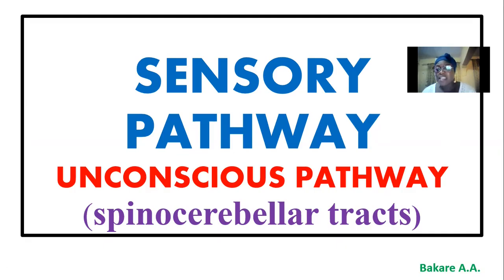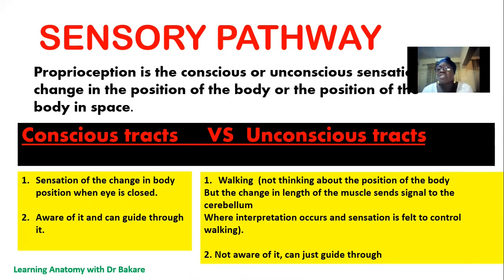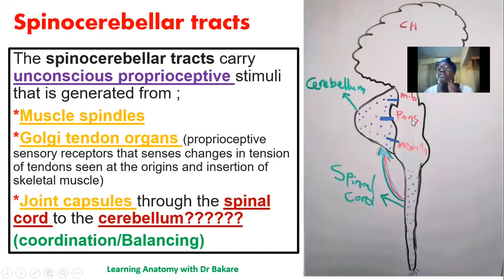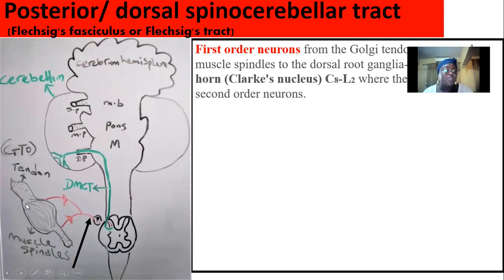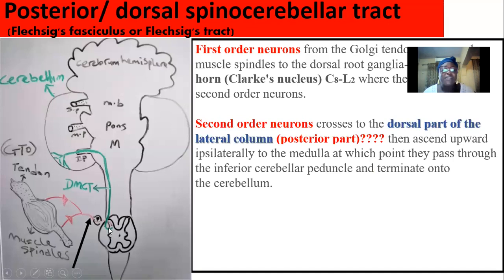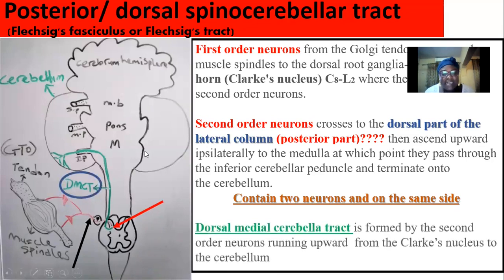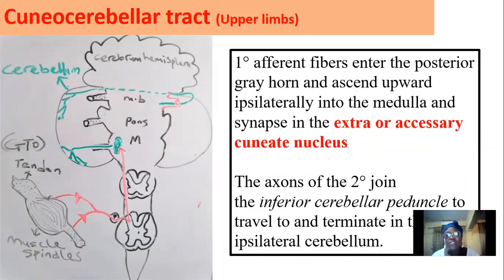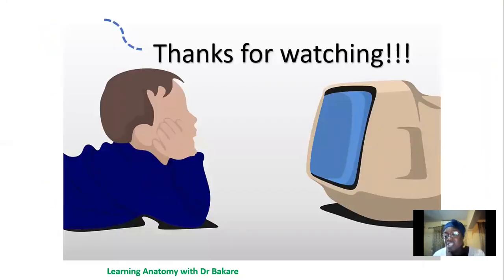Sensory pathway Part 3 (Spinocerebellar tract).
Unconscious proprioception is carried by the spinocerebellar tracts. These pathways run from the spinal cord and terminate in the cerebellum.